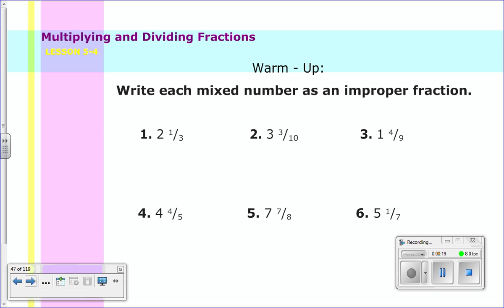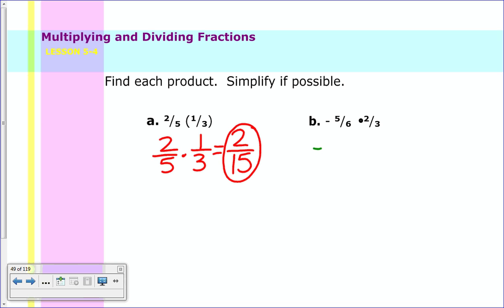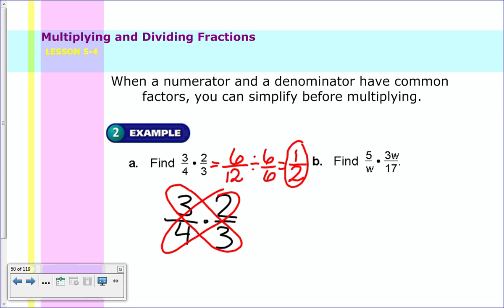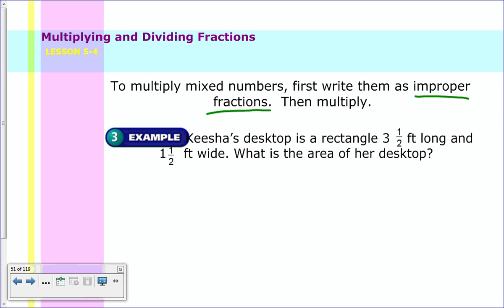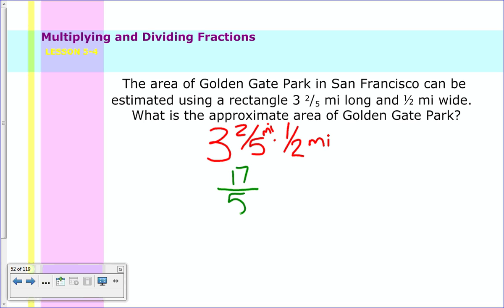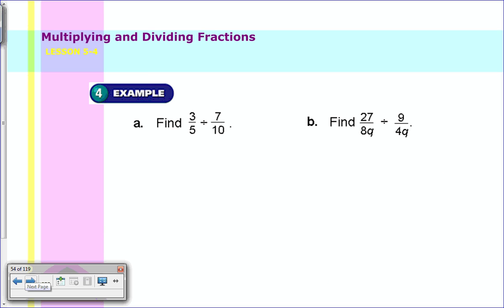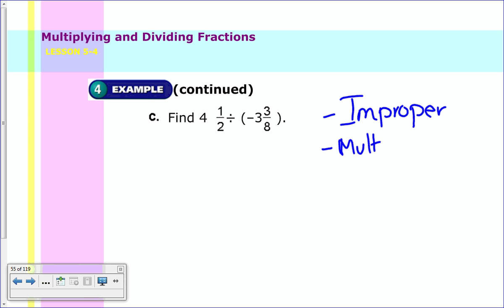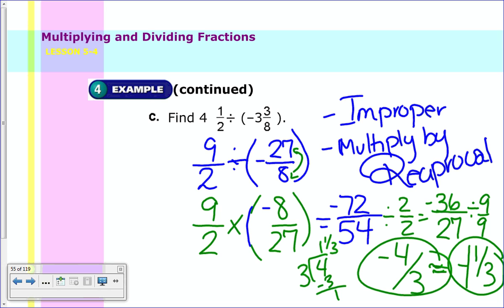5-4: Multiplying & Dividing Fractions